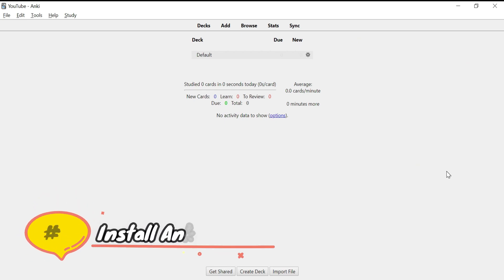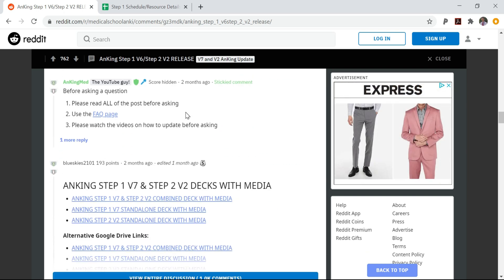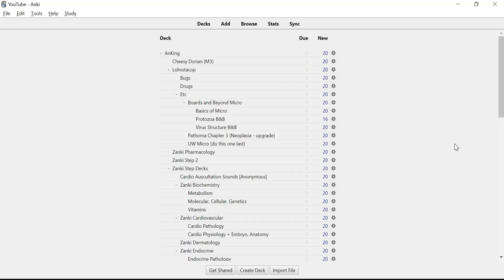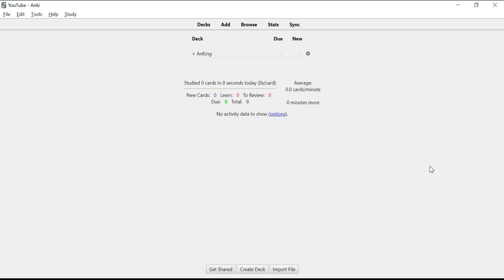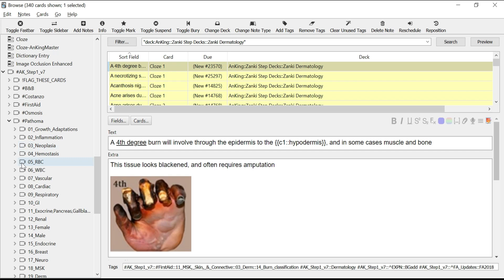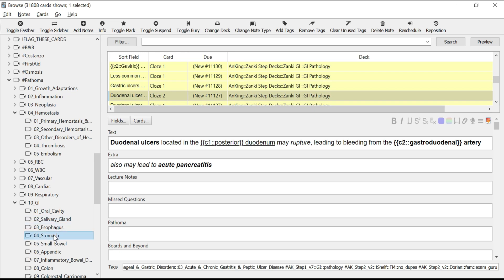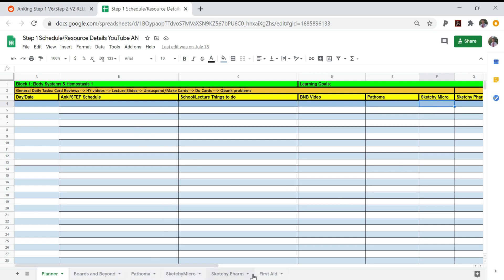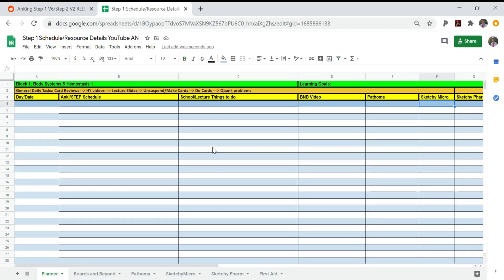Medical School Workflow: BEST Way to Study In Medical School | AnKing Deck Tutorial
Shoutout to u/WildCard565 from reddit for the original excel planner and workflow!

Time stamps:
0:00 Introduction to Anki
2:08 Installing Anki
8:09 Watch Corresponding High-Yield Videos
9:48 Review School Specific Material & Make Anki Flashcards
14:52 Use First Aid as High-Yield Notes
16:54 Study Schedule Plan for Step 1
19:33 Conclusion